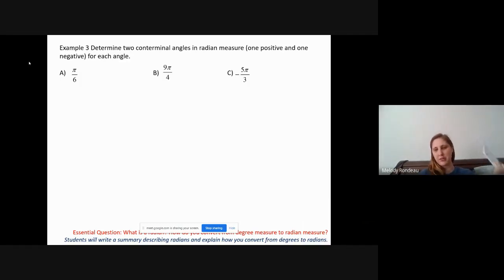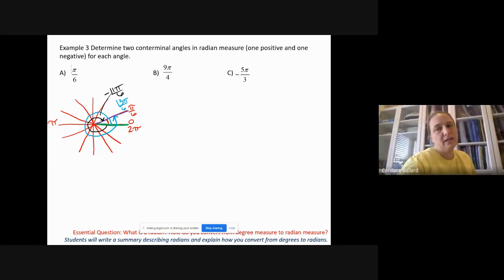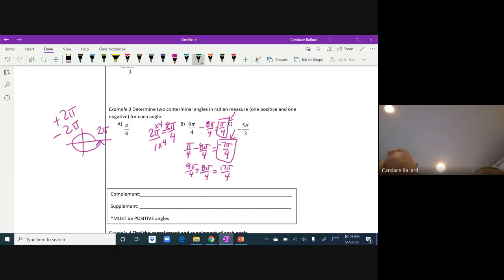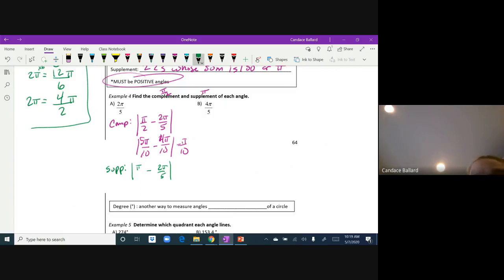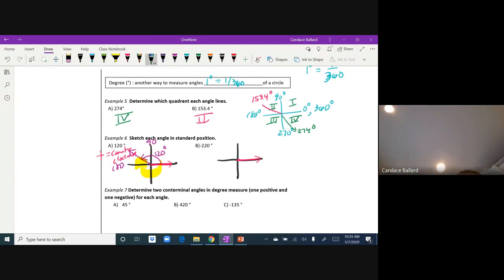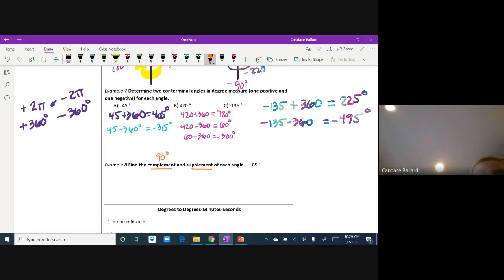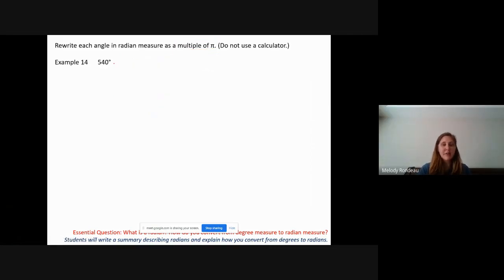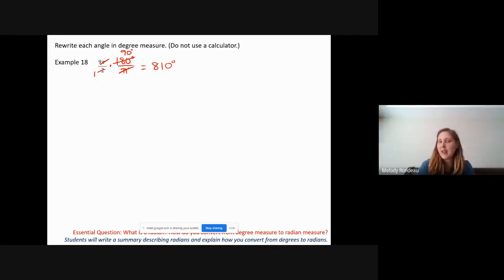Alg 2 Trig Enrichment #4 5 7 20